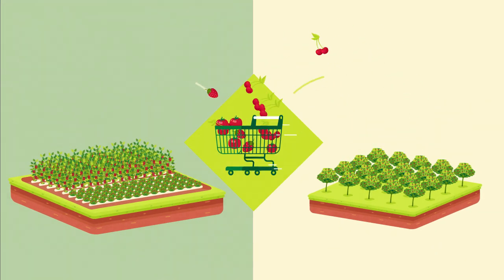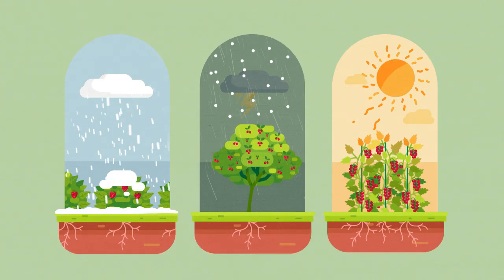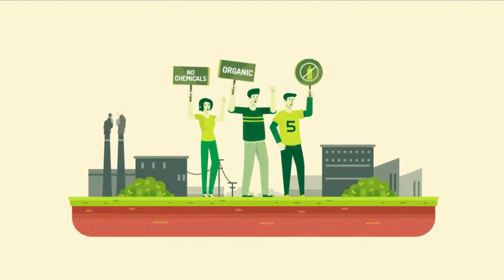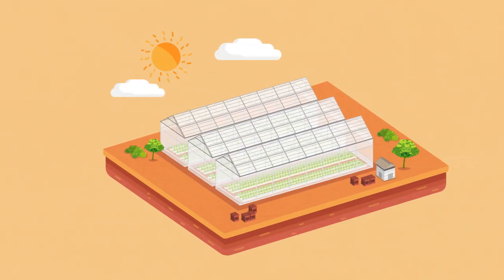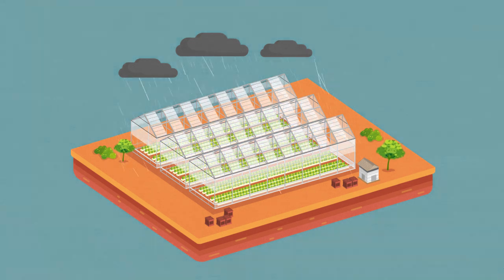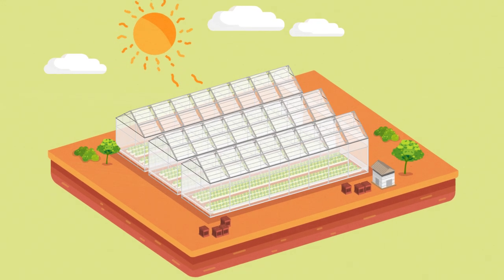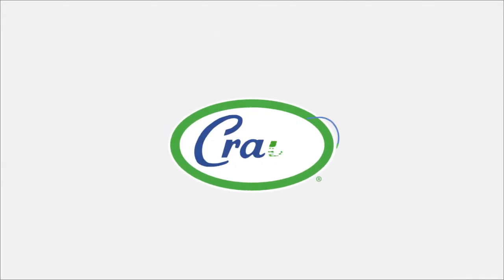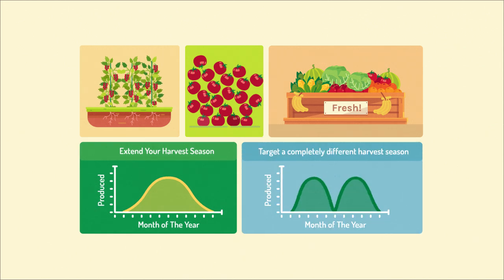Cravo Explainer Video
Explainer video for Cravo, which develops retractable roof production systems that combine climate optimization, nature and protection to create superior growing environments for berry, cherry and vegetable production